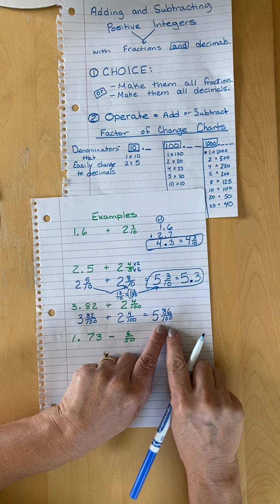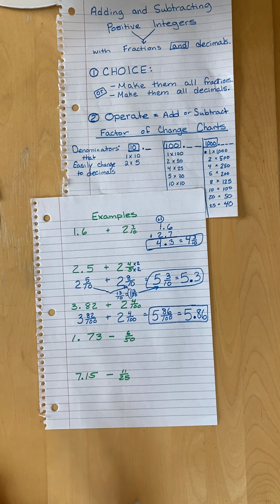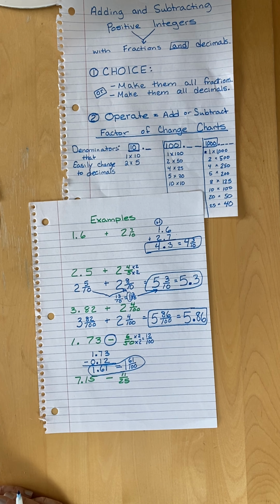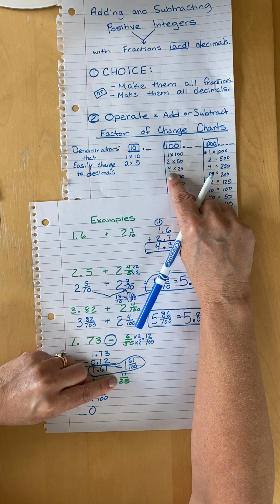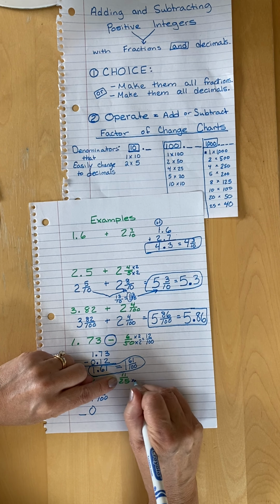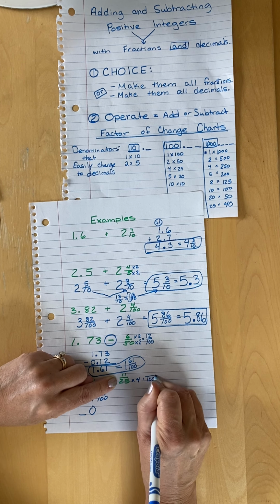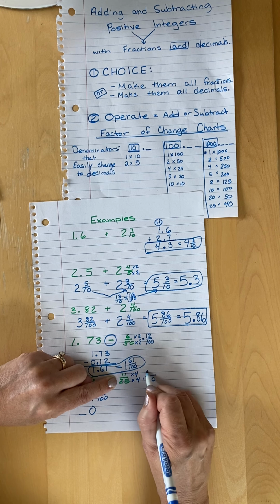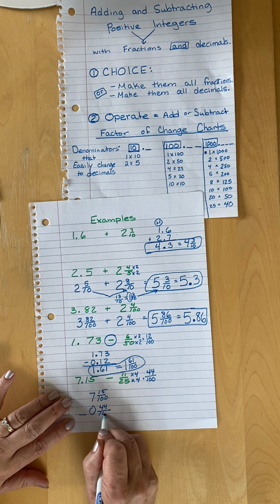Adding and Subtracting Positive Integers Examples (video 7)